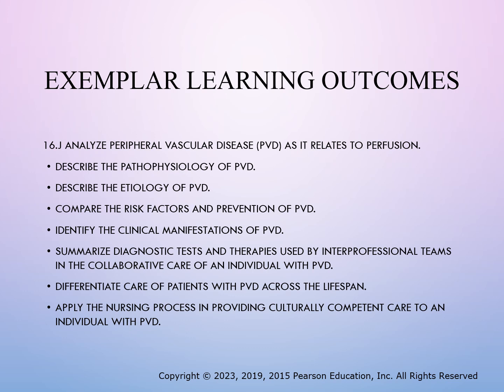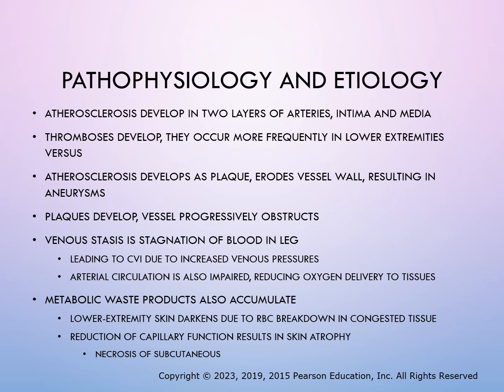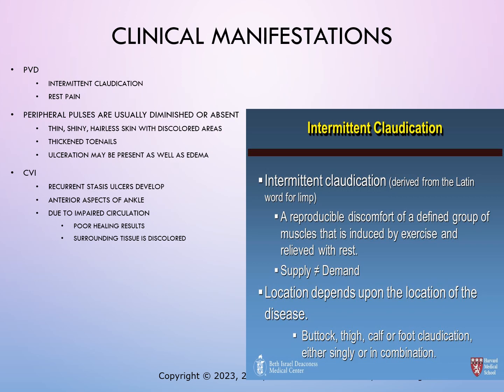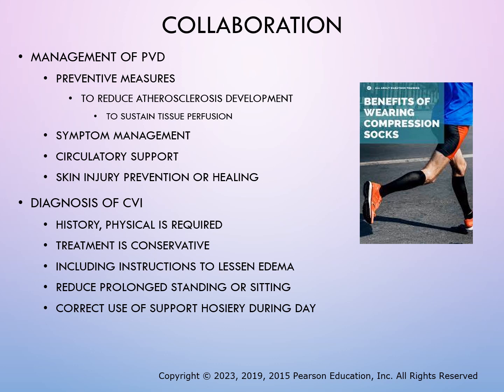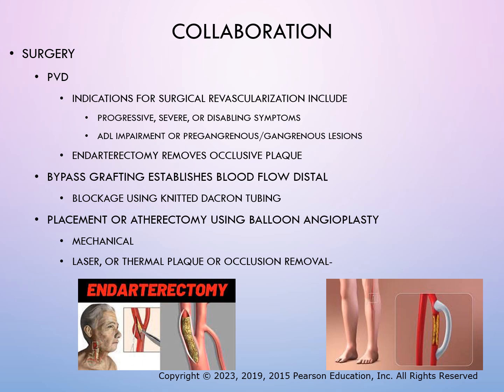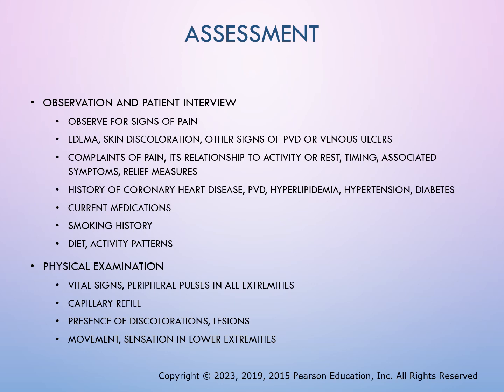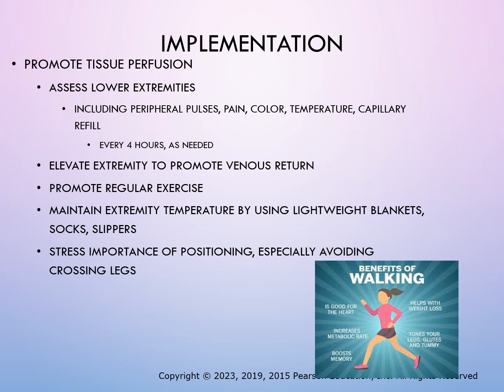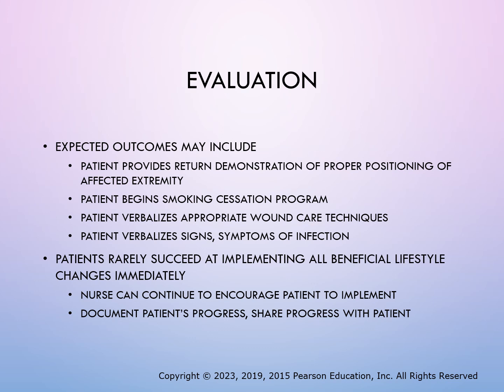Exemplar 16 J Peripheral Vascular Disease PPT Instructor Version